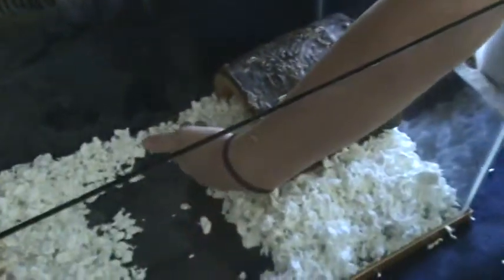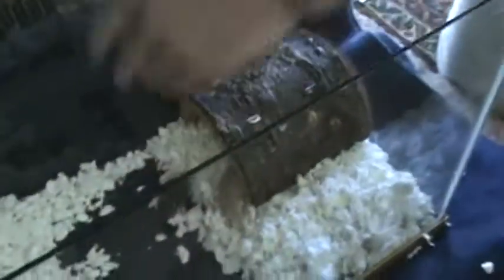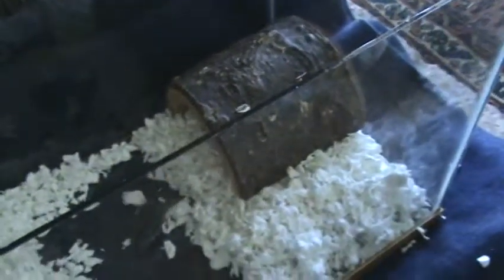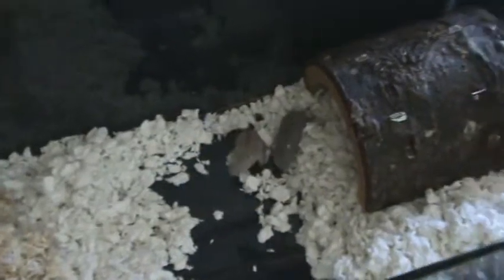Hamster babies 12 days old EYES are open, yahoooo!